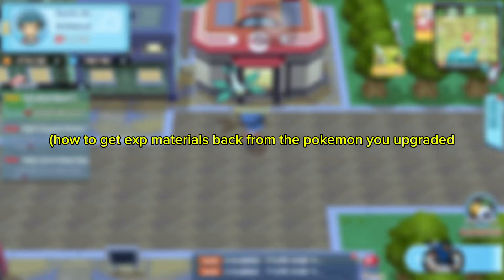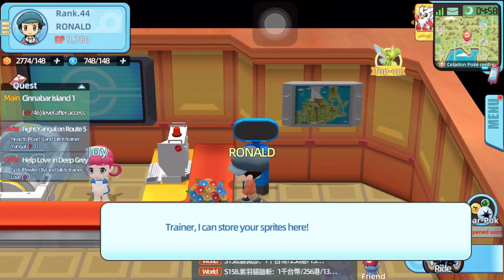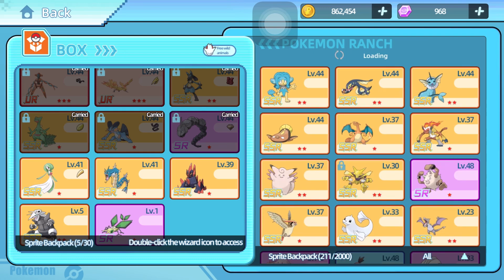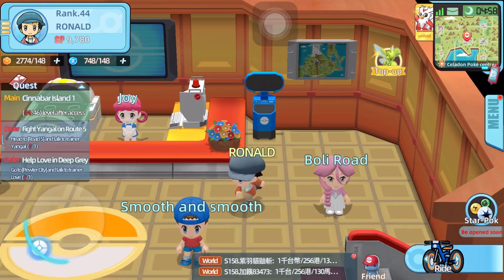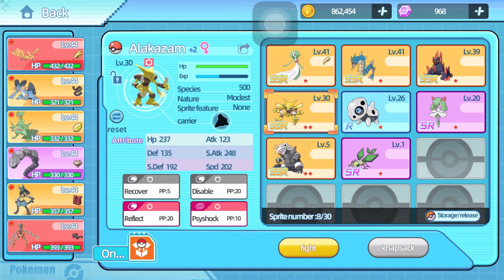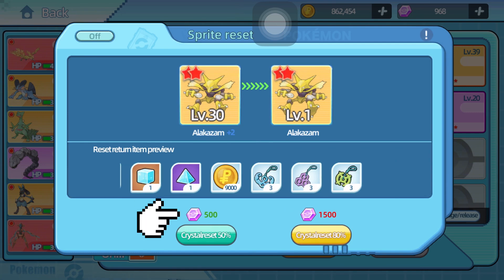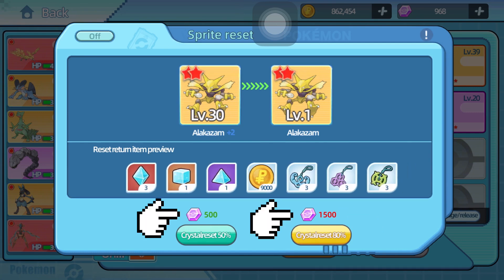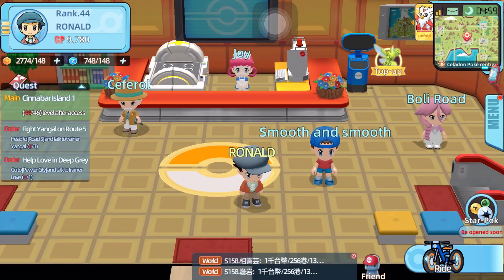HOW TO GET ALL THE CANDIES, MONEY AND EXP MATERIALS BACK IN 精靈探險家 (ELF EXPLORER) FULL TUTORIAL/GUIDE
*50% crystal reset= you’ll get half of your exp materials back*
*80% crystal reset= you’ll get almost all the exp materials back*